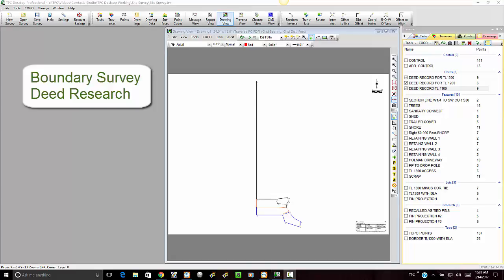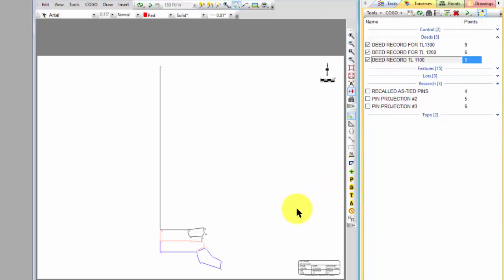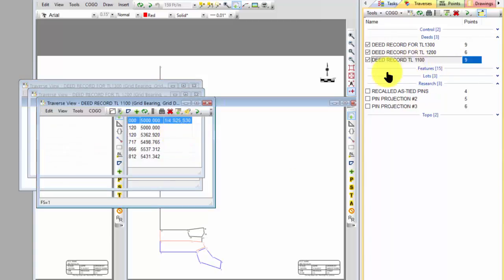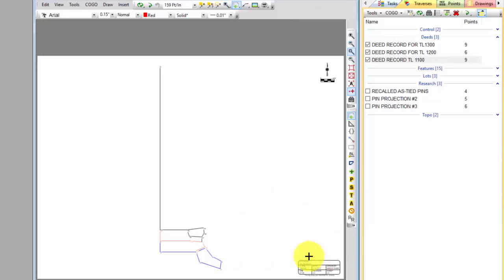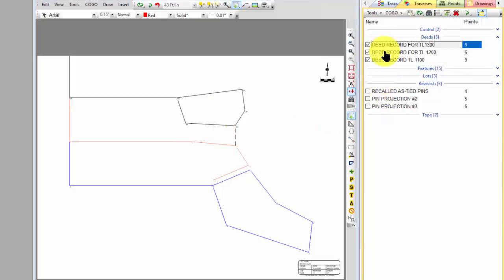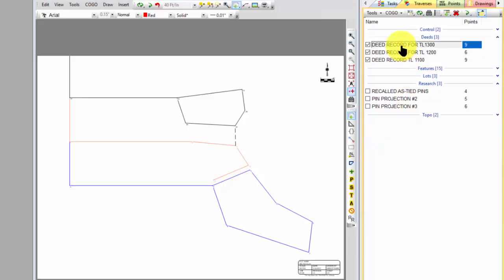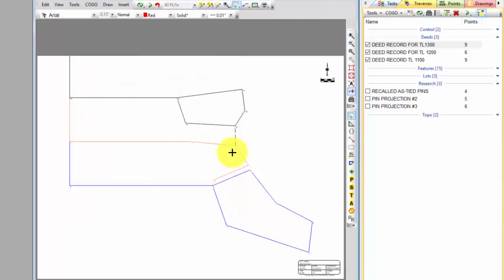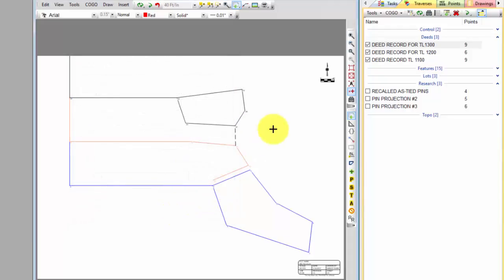Deed Research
Do your research, then enter boundaries from deeds, tax lot maps, survey plats or wherever else you find the information you need.